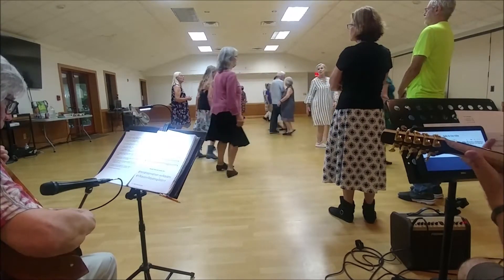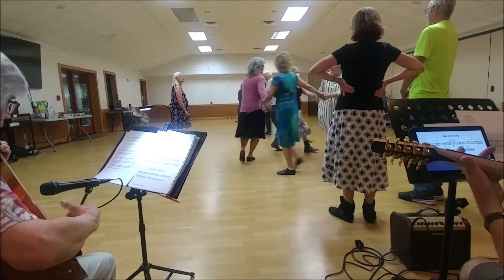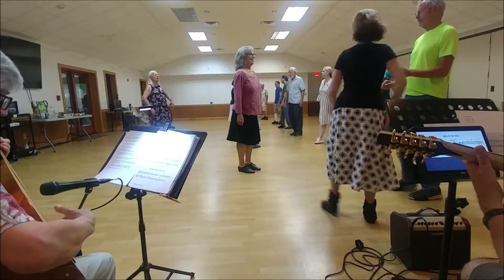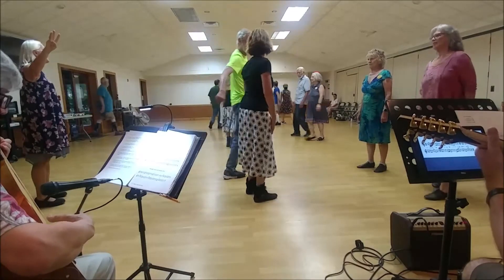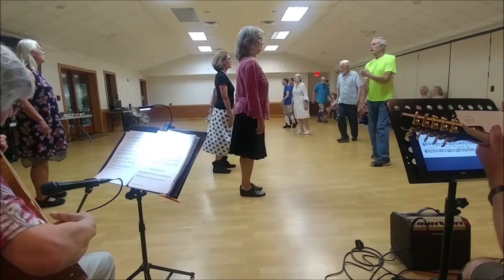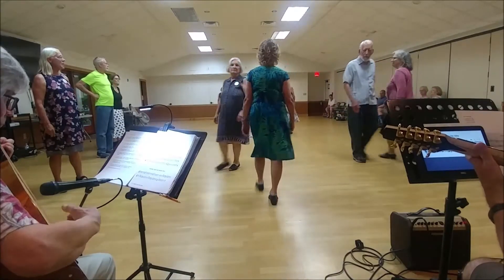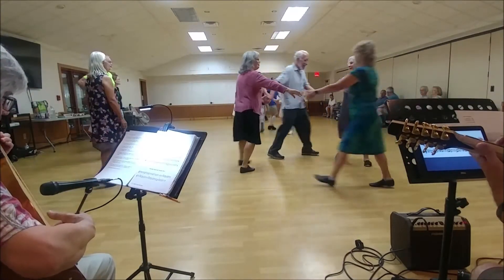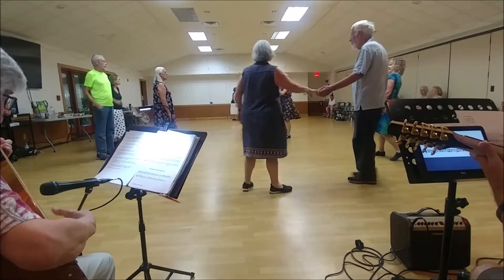Sally in Our Alley ● English Country Dance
Annette Merritt calls 'Sally in Our Alley' to music performed by Hoggetowne Fancy. Walsh 1719; reconstructed by Jacqueline Schwab, 2000. Hoggetowne Fancy is:
 *  Isabel Coutts on accordion

Gainesville, Florida on September 5th, 2022